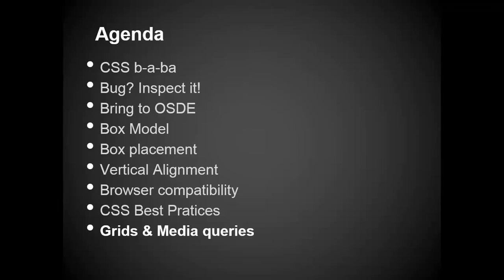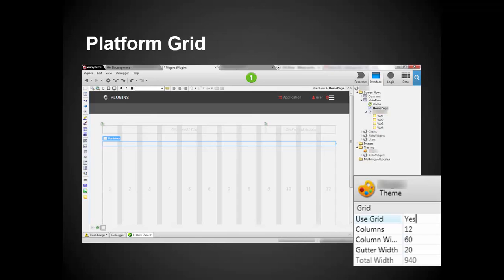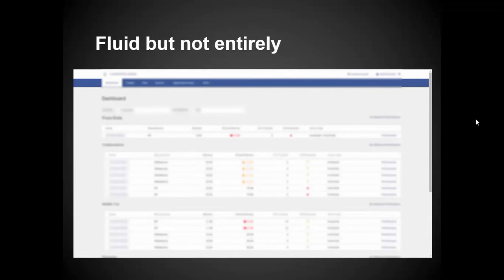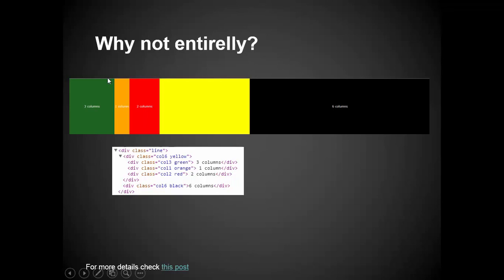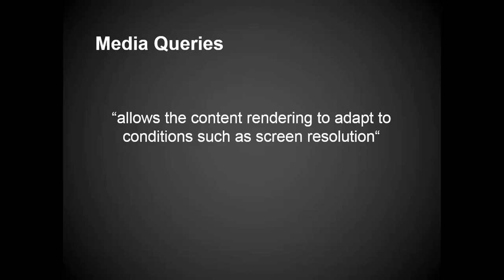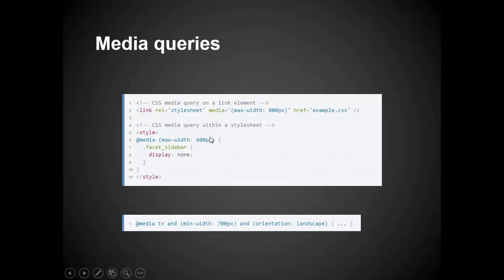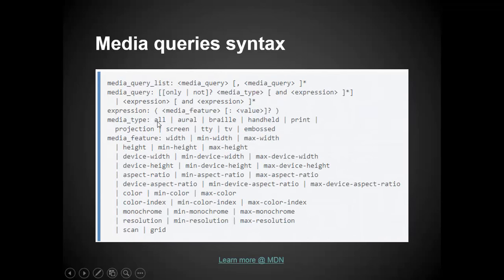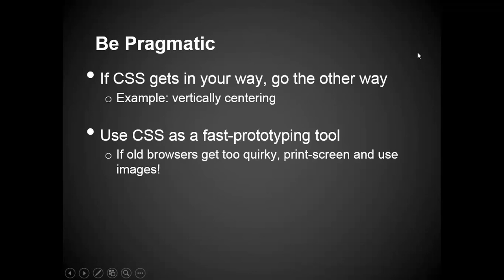Additional Concepts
This lesson is part of the Master Class on CSS in OutSystems course.